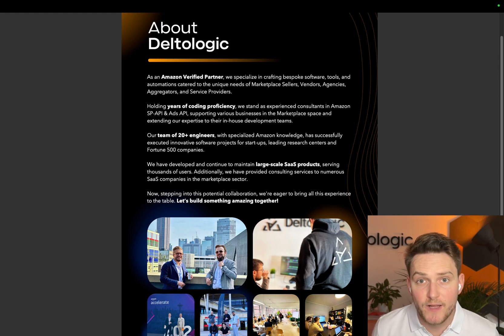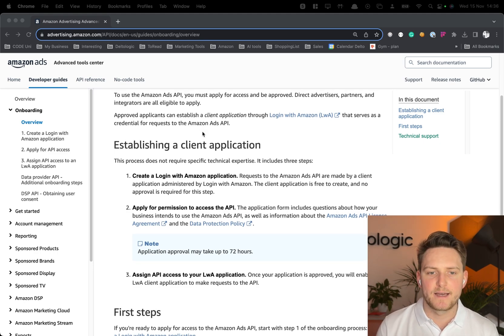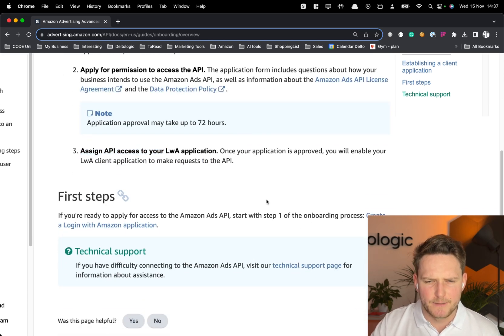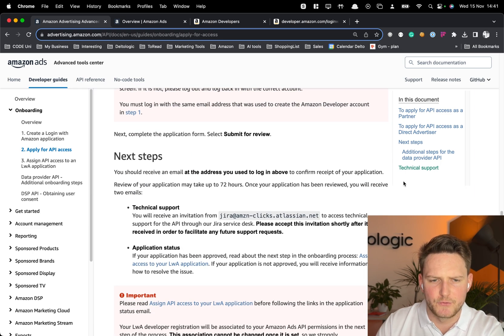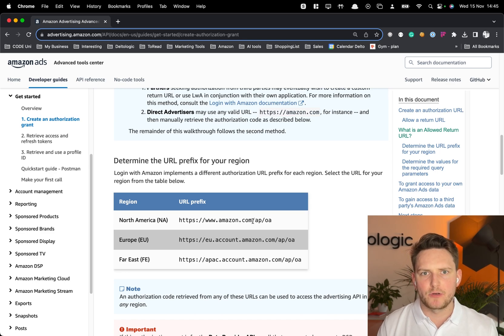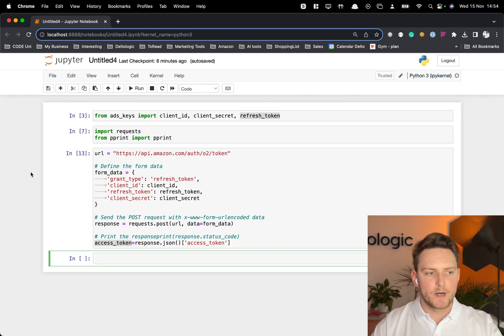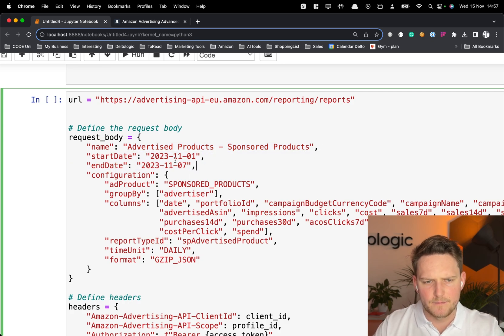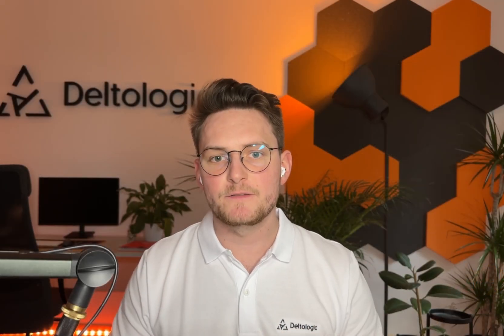How to connect to Amazon ADs API and make sample requests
We just launched our first Amazon SP-API course!

In this tutorial, I'll demonstrate how to establish a connection with the Amazon Advertising API using Python. We'll navigate the Amazon Ads API documentation and cover three key steps:
1. Authorization Grant Creation: Set up an authorization grant for an advertising account, allowing an advertising user account to authorize your LwA (Login with Amazon) client.
2. Token Generation: Obtain access and refresh tokens. Use the authorization grant to get an access token for API calls and a refresh token for creating new access tokens.
3. Profile Retrieval: Fetch a profile ID representing the user account in a specific advertising marketplace.

Finally, I'll guide you through downloading a sample report for Advertised Products - Sponsored Products using the API and requests.

0:00 – Intro for a video about connecting to the Amazon Ads API
0:30 – Deltologic as Development partner for Ads API
1:18 – Amazon Ads API onboarding overview
2:12 - Establishing a client application
3:27 - Create a Login with Amazon application
4:40 Apply for Amazon Ads API access
5:11 Assign API access to a Login with Amazon application
6:48 – Amazon ADs API URL prefixed for the region
7:24 – Connecting to Amazon Ads API with Python
12:21 – Summary of the Ads API video